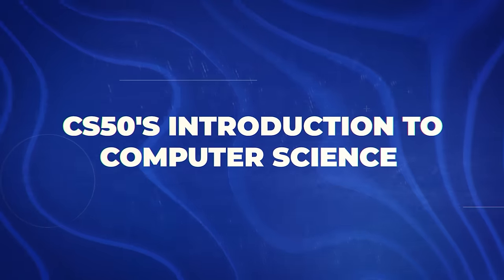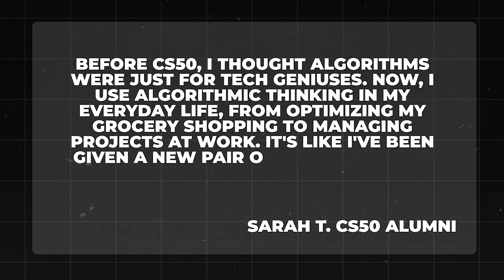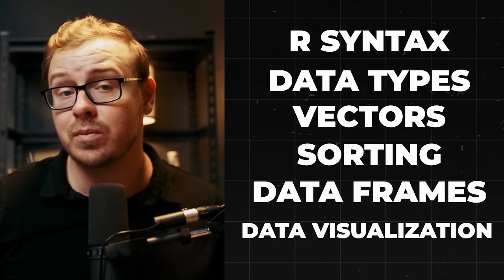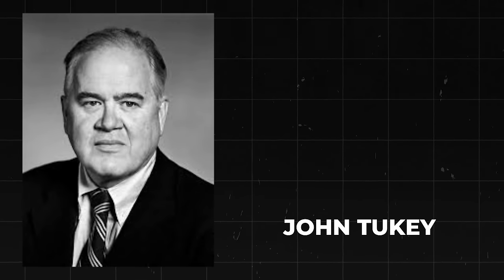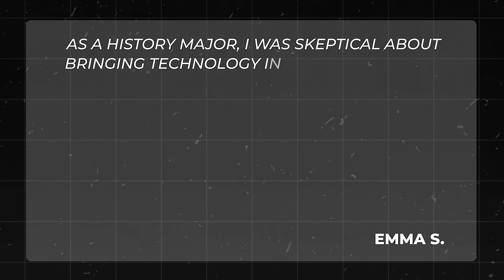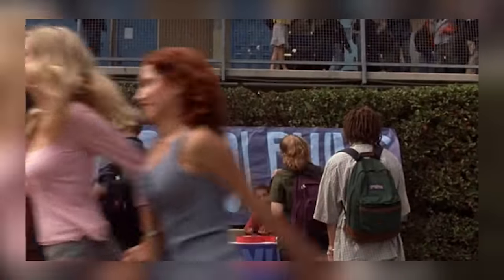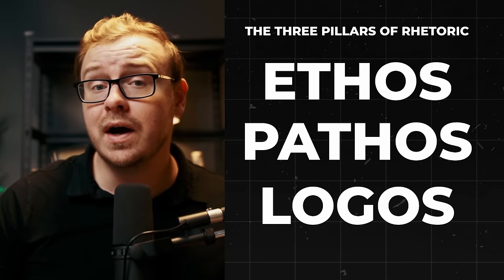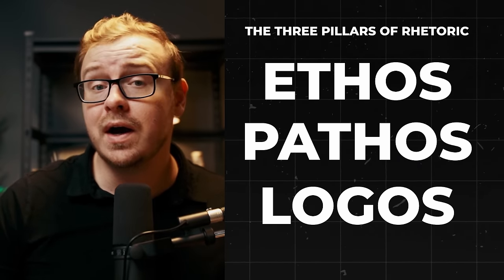5 Free Online Courses From Harvard University To Boost Your Career